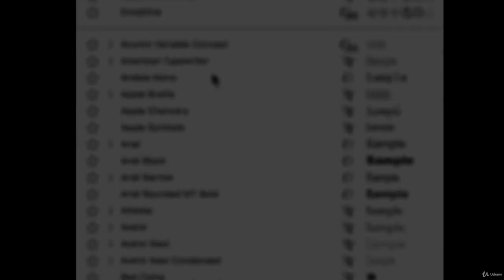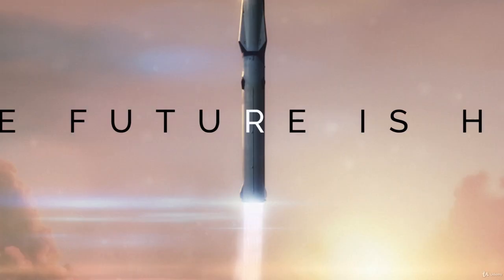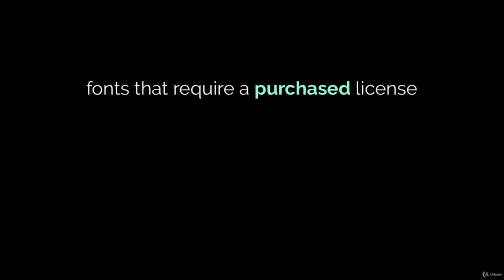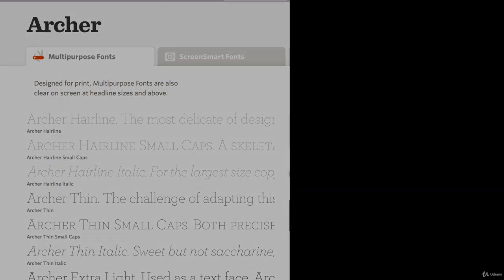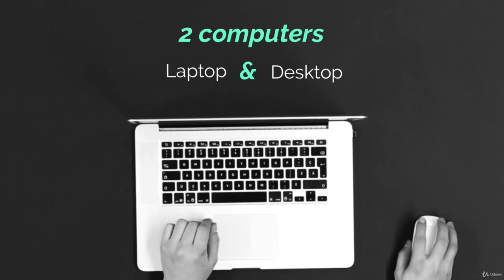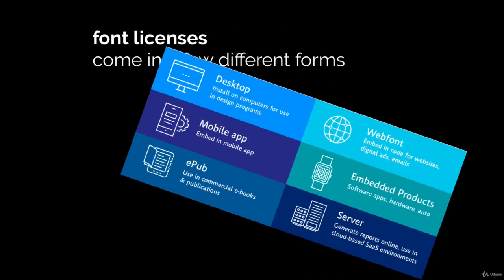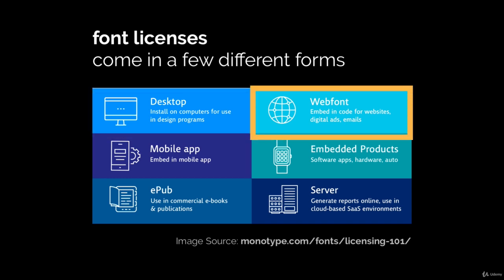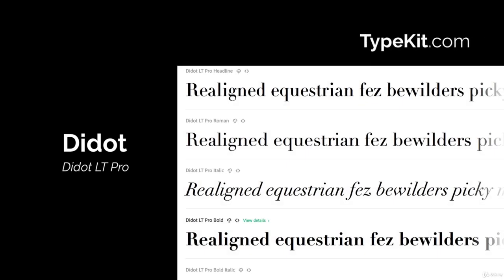Using Paid and Free Fonts